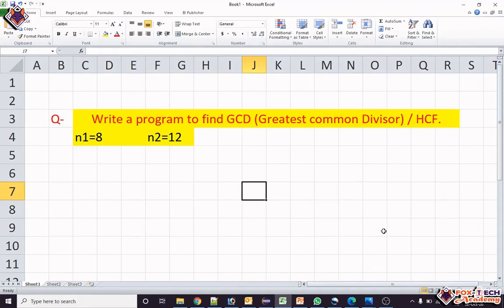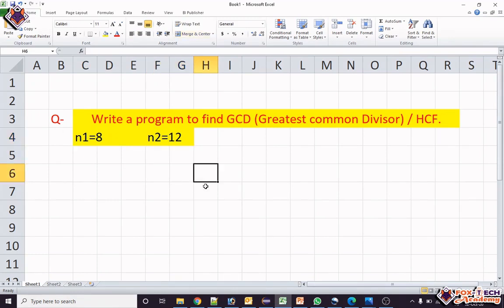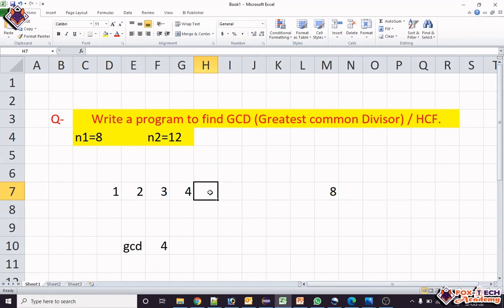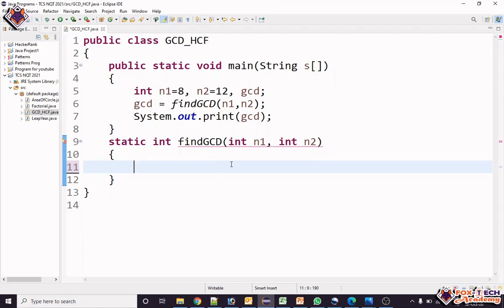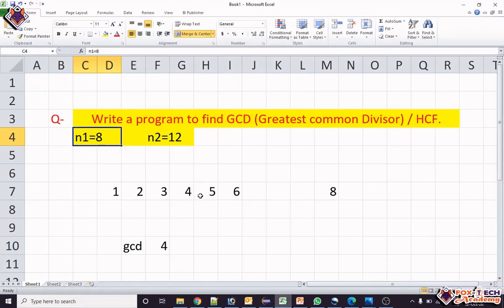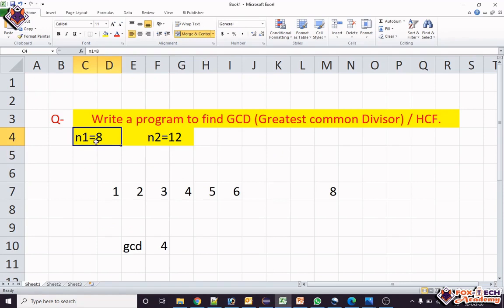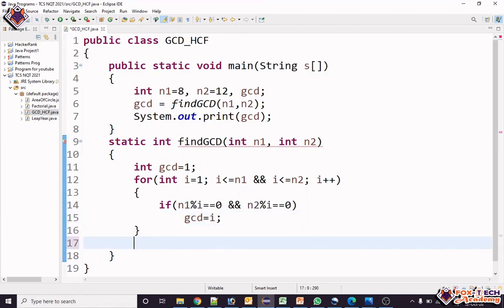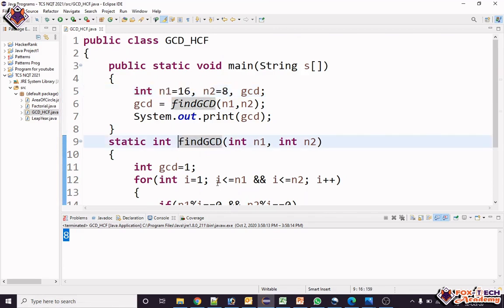TCS NQT Preparation || TCS NQT Coding Questions || NQT Programming questions || Fox-Tech Academy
How to find GCD/HCF of given number.
NQT coding for finding GCD.